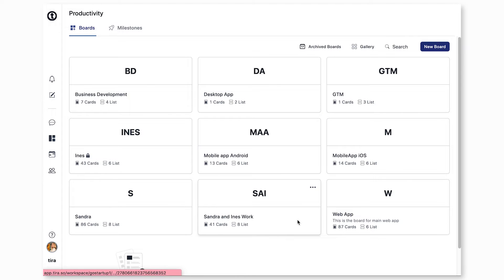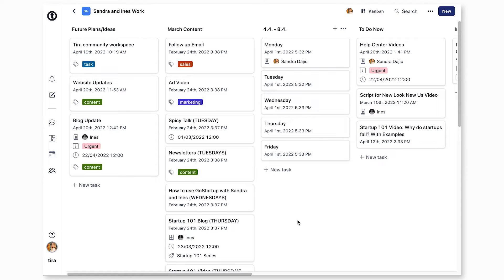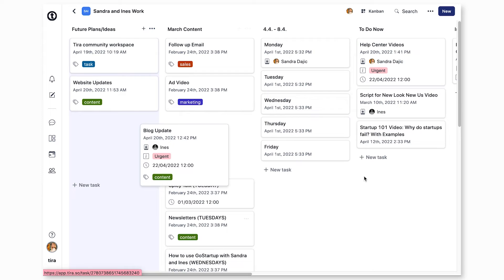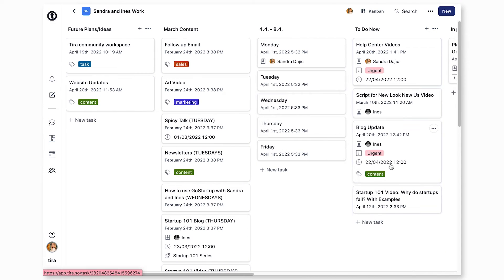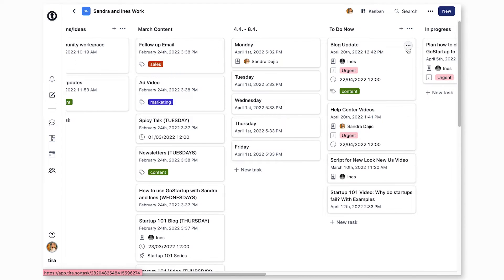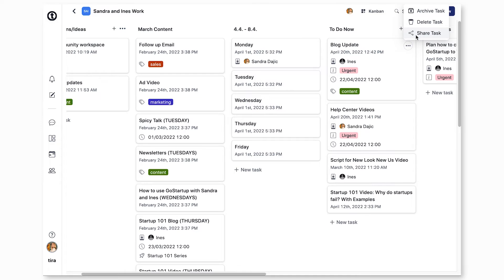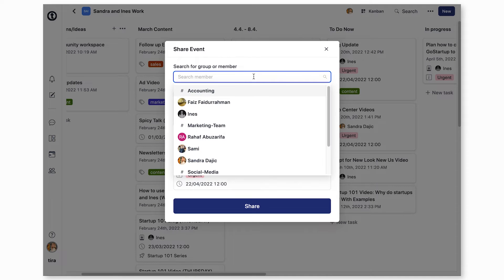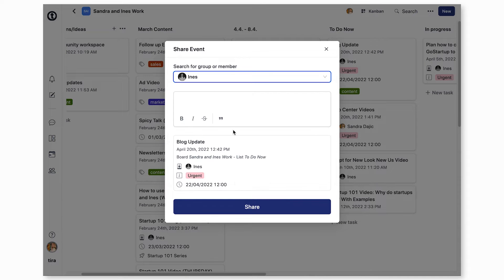What are boards?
A board is a series of lists, with task cards attached. You can drag and drop cards from one list to another. Boards allow you to visualize all your tasks in a simple way so you know what tasks need to be completed. GoStartup’s boards and lists are customizable so you can organize your work however you want.

What is Tira?

Tira is the only workspace you'll ever need. Chat with your team, create projects, manage tasks, and organize your work. All from one place.